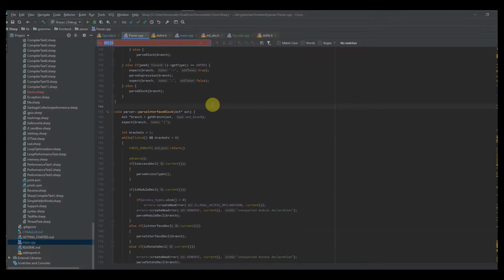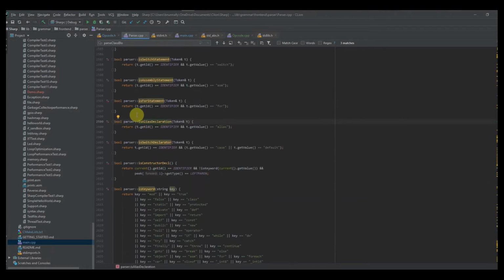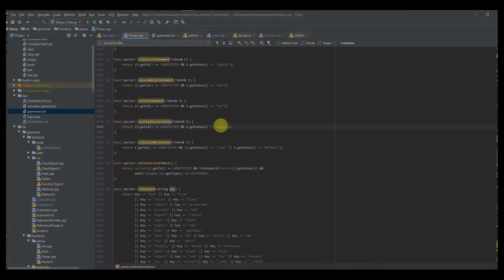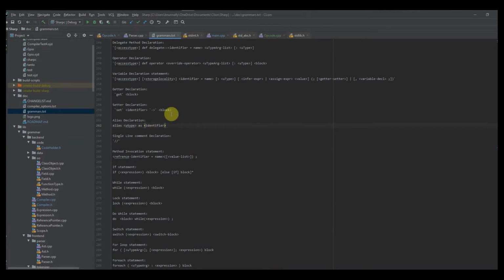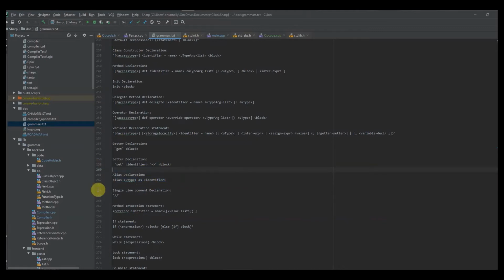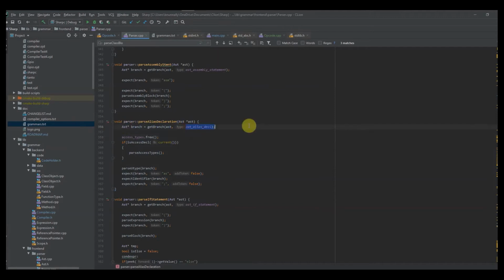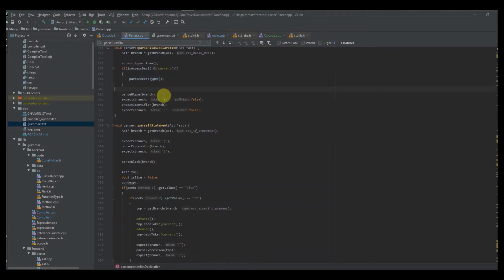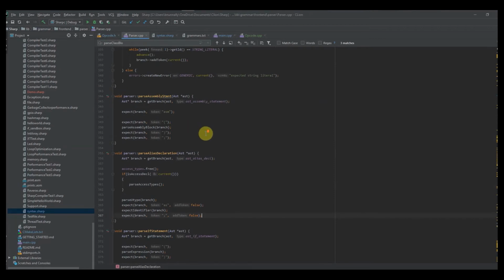[Let's Make a Programming Language] Episode 25: How to parse type aliases